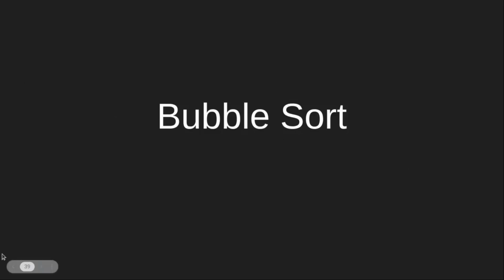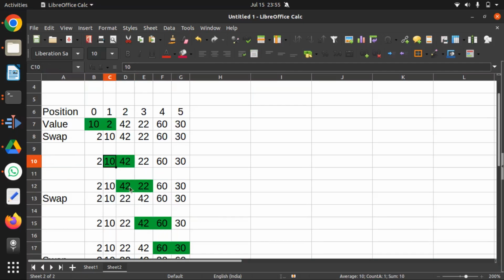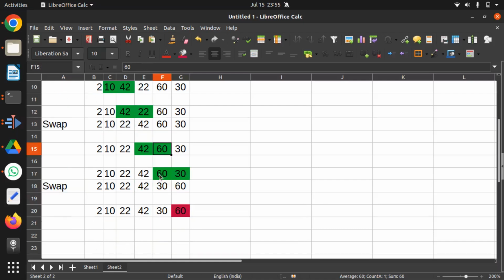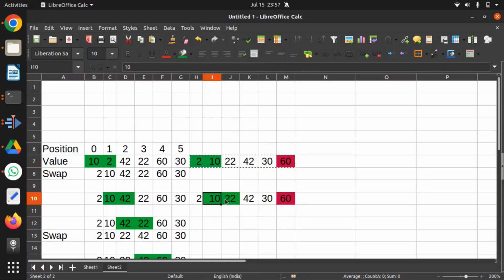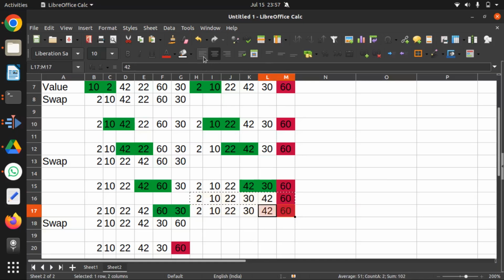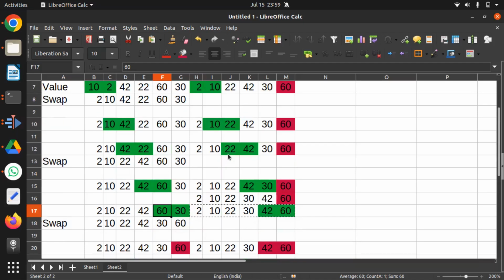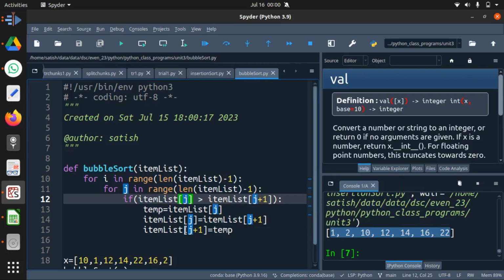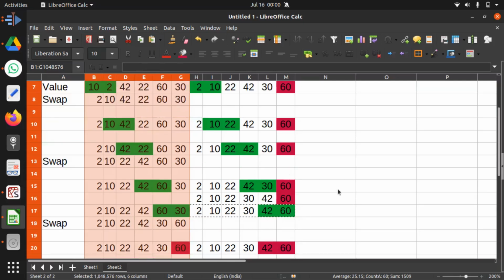Bubble Sort -Python